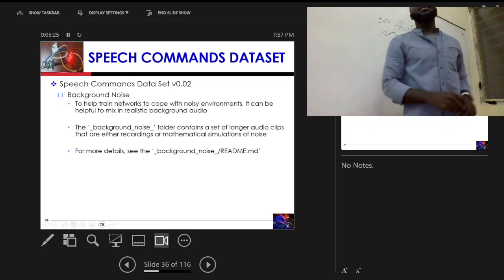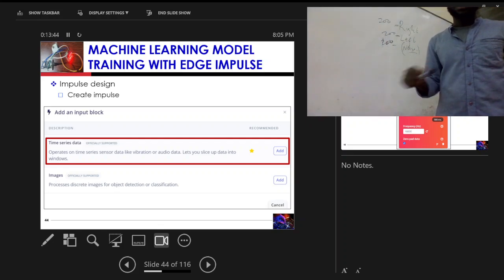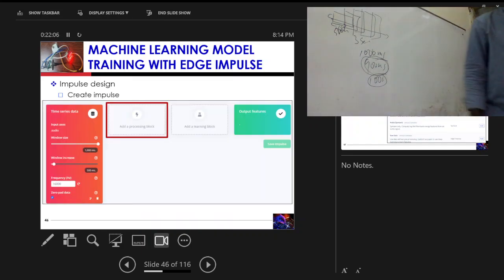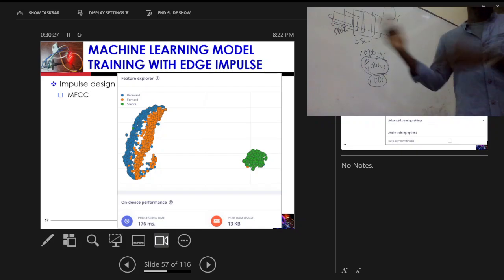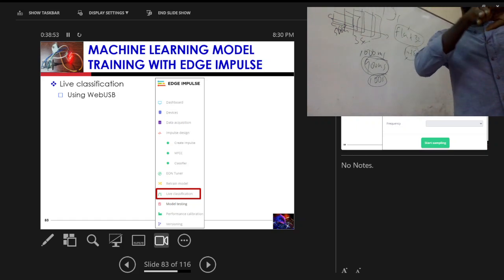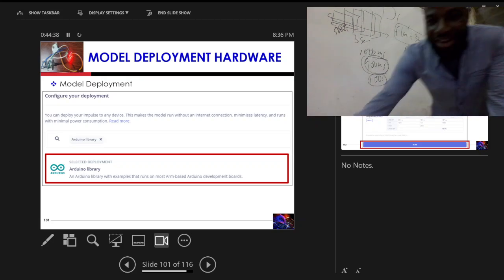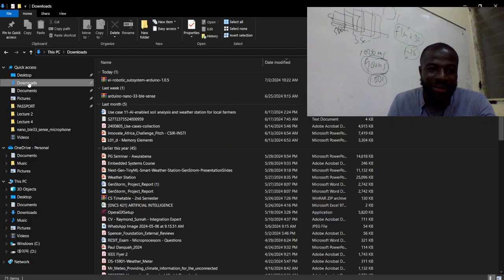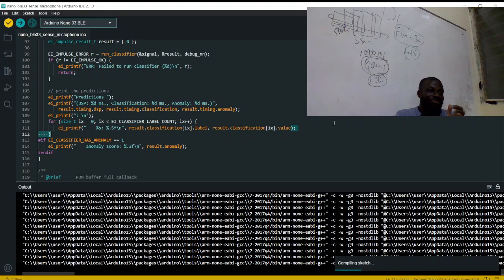Creating a Voice Controlled Robotic Subsystem (Part 2)